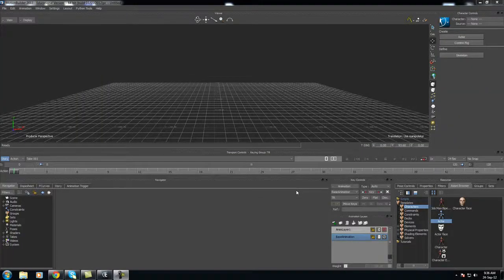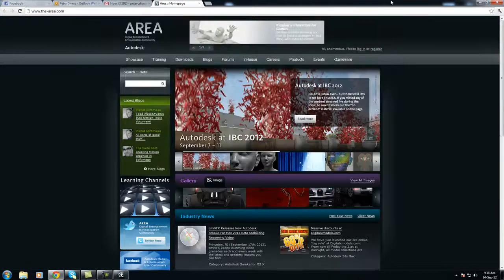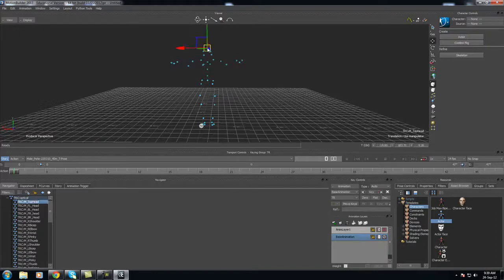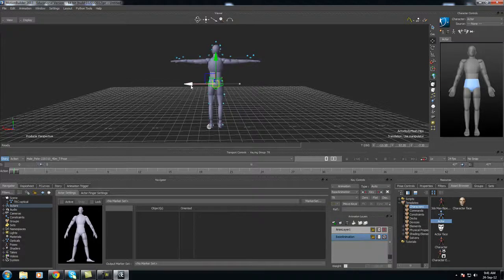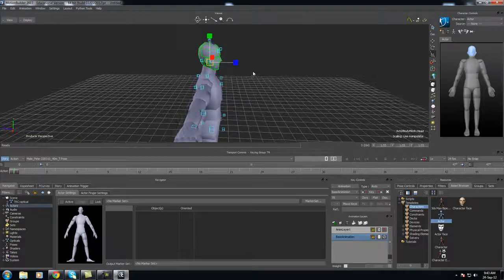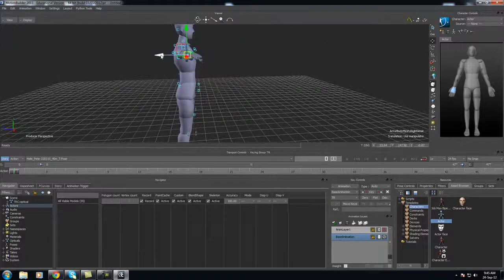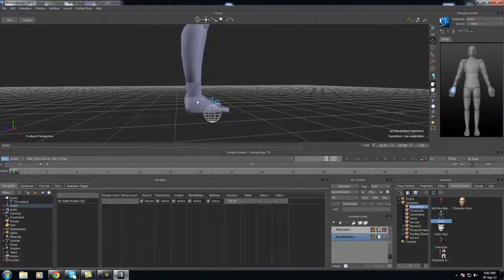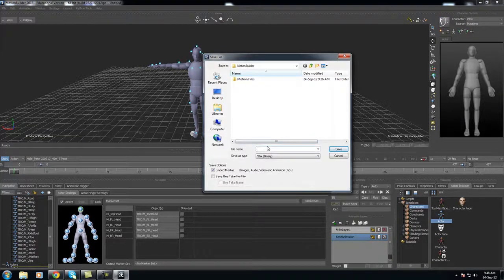Importing and setting up TRC Motion Capture in MoBu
Importing and setting up TRC Motion Capture in Motion Builder via the Actor
asset.

Coming Soon Tutorials:
-Importing and setting up BVH Motion Capture in MoBu
-Applying Motion Capture to Characters in Motion Builder
-Setting up characters for Motion Builder
-Control Rig animation layers and Merging animation takes in Motion Builder
-Auxillary Pivots and Props
-Dealing With Multiple Characters and Props
-Exporting from Motion Builder to Maya for rendering